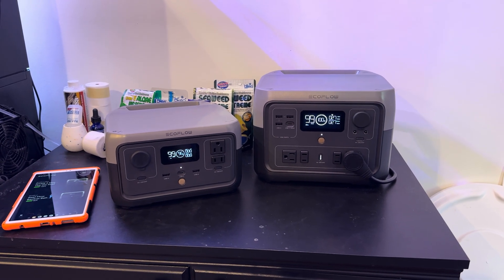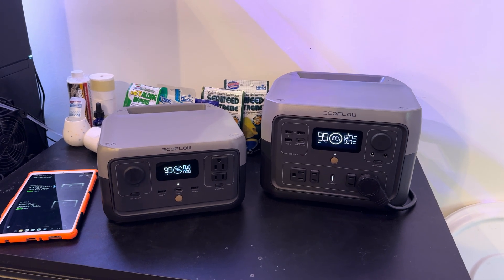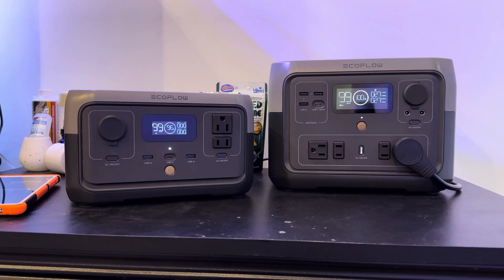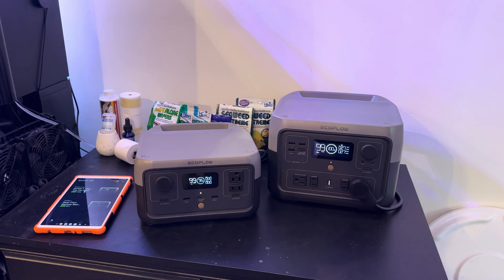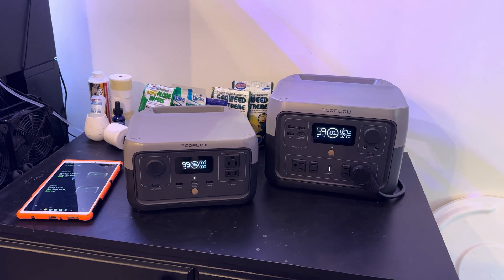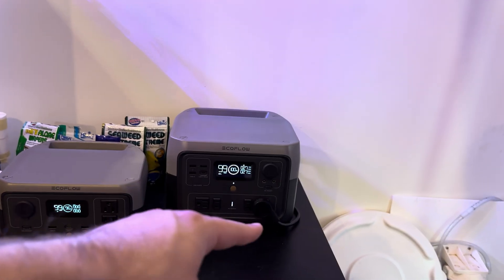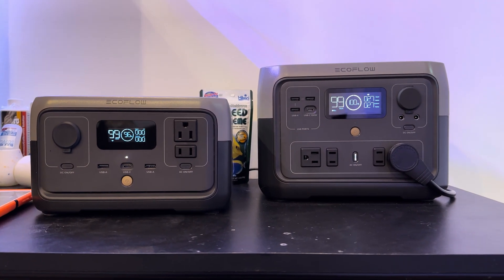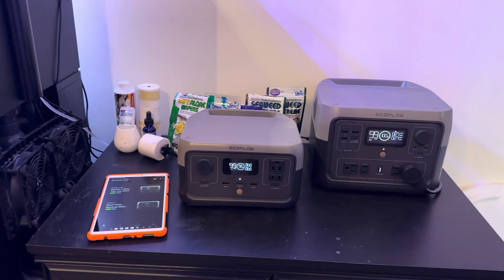Explained: EcoFlow River 2 LFP Power Station Line For Reef Tank Battery Backup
This video explores the EcoFlow River 2 lineup as a reef tank battery backup solution.